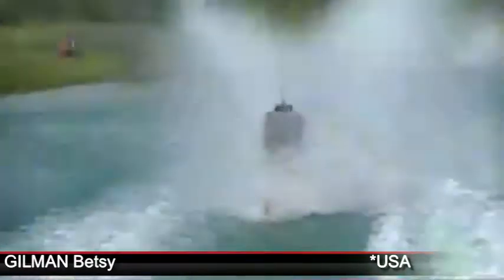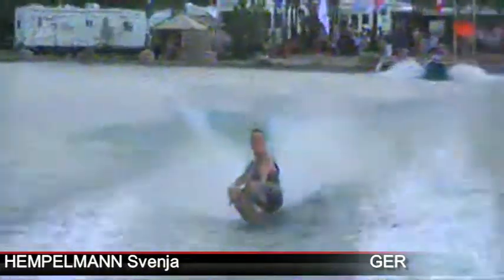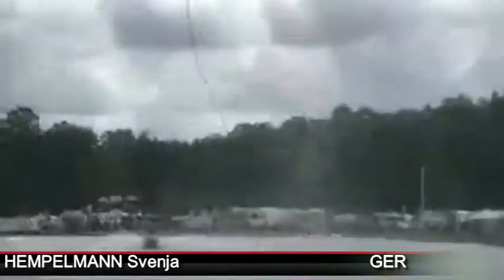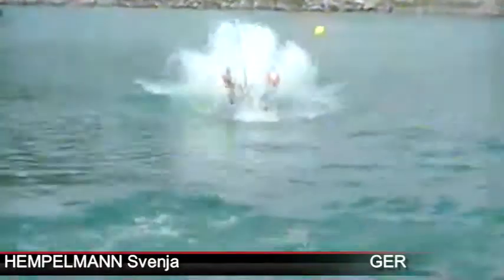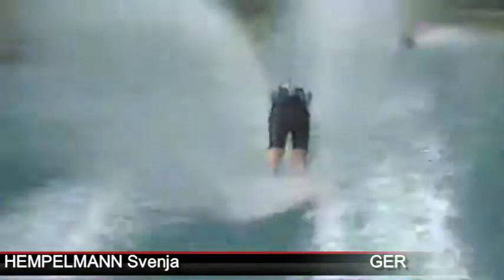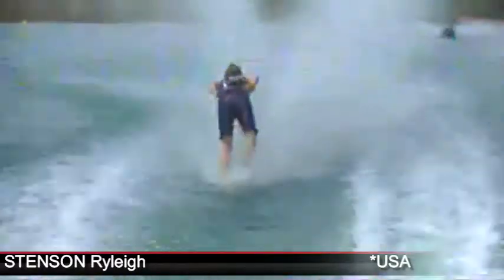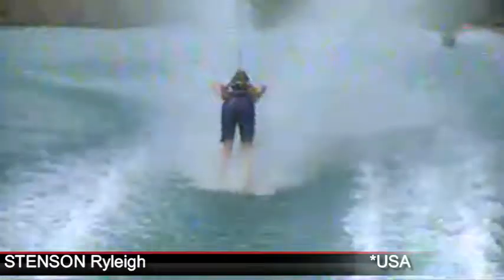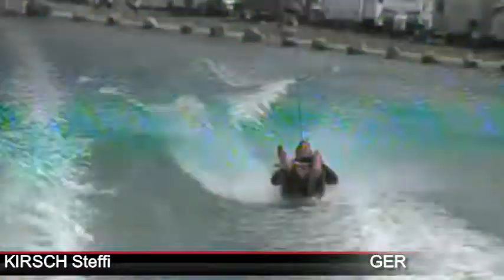Day 2 Open Women Series 2 Tricks Prelims 2018 World Barefoot Waterski Championships